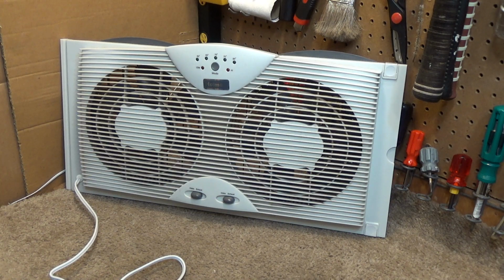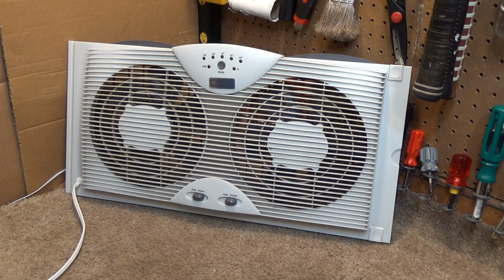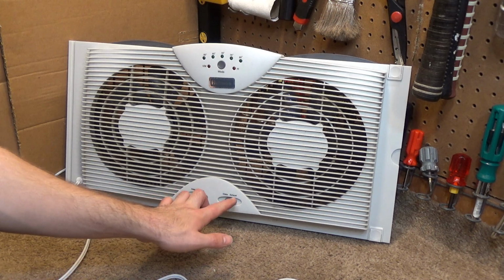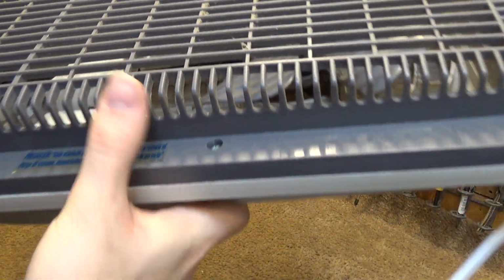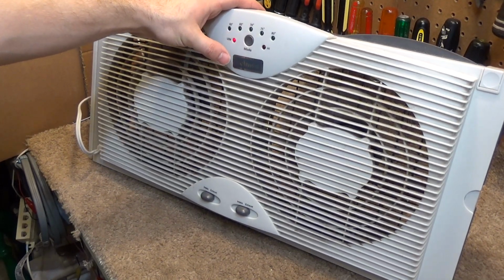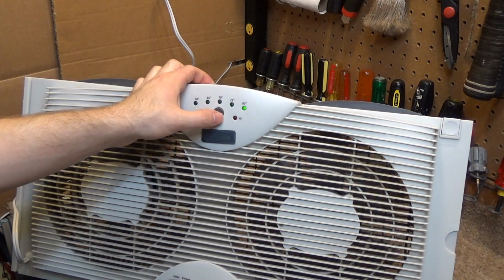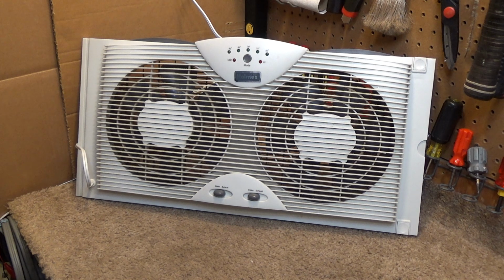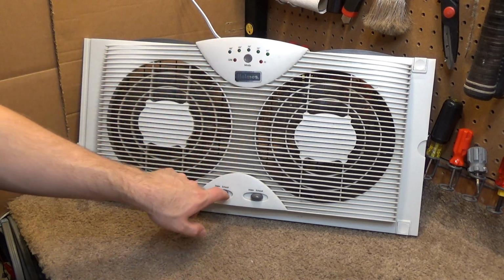Holmes HWF0910AT Twin Window Fan | Initial Checkout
The initial checkout of a Holmes twin window fan, model HWF0910AT.